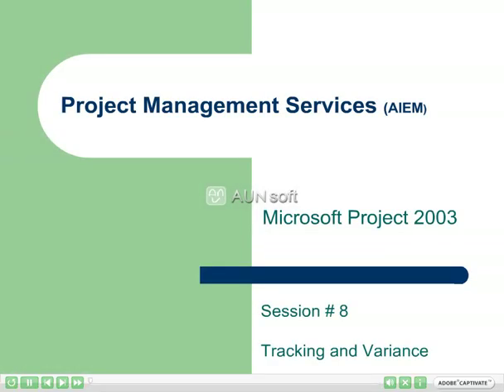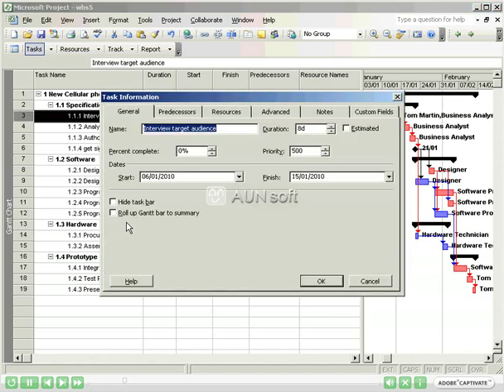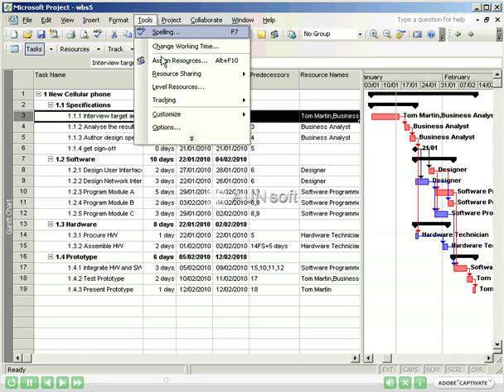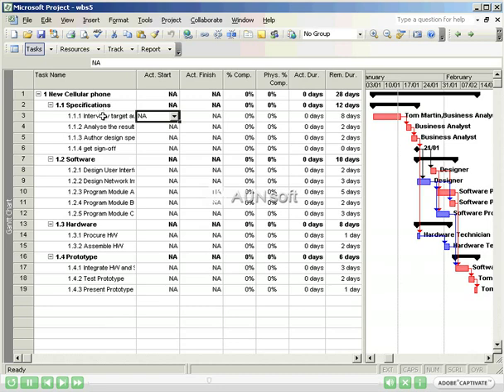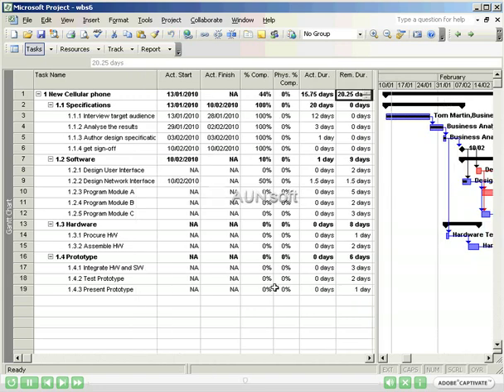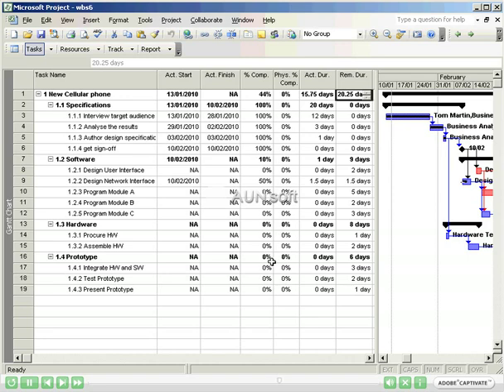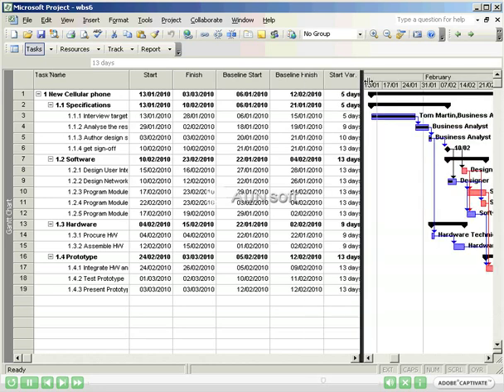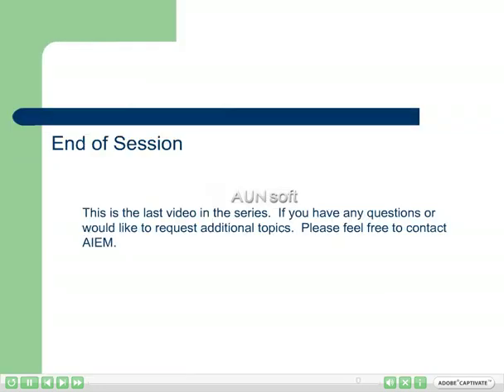Introduction to Microsoft Project 2003 - Tracking and Variance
AIEM introduction to Microsoft project sessions